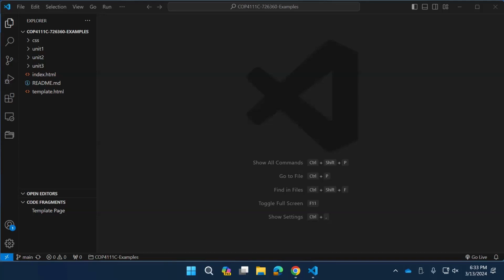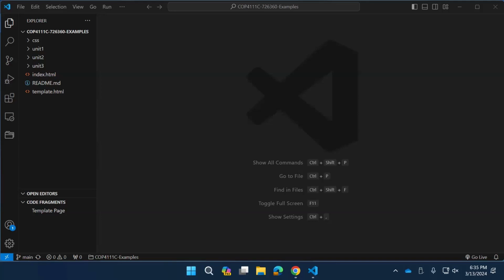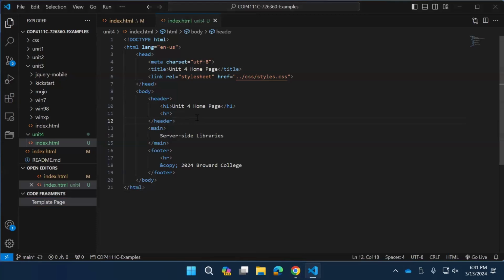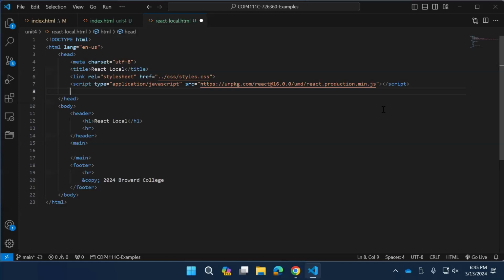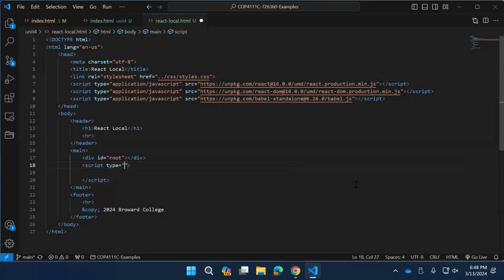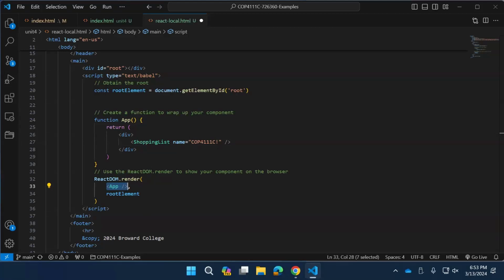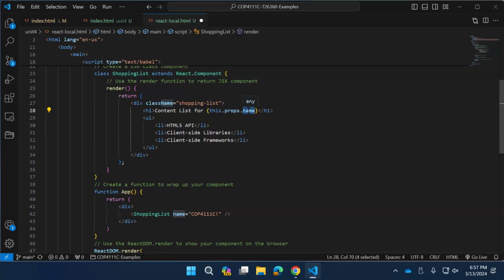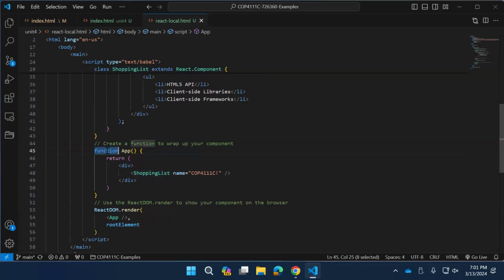React Local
Typically, React applications are created with tooling that will generate the necessary JavaScript to run on a server. Watch a demonstration of using the React UI Framework without installing  tooling to generate JavaScript code to run in the browser which means that the React application runs directly in the browser.